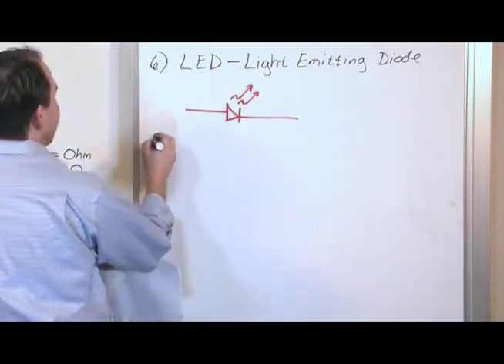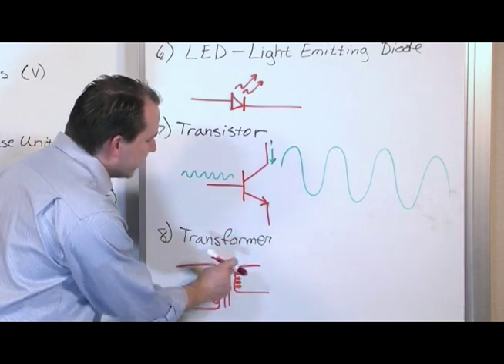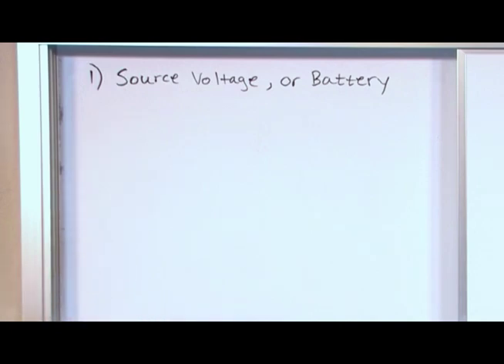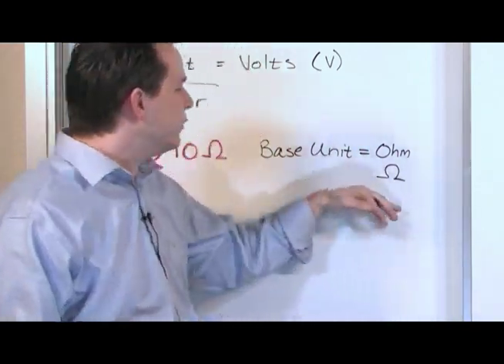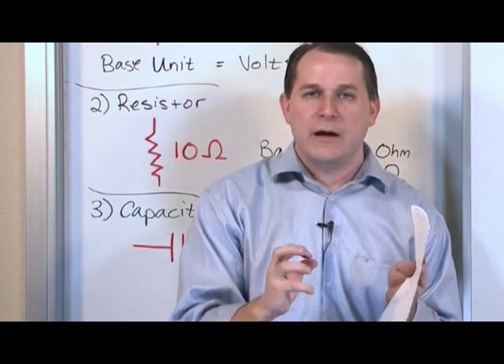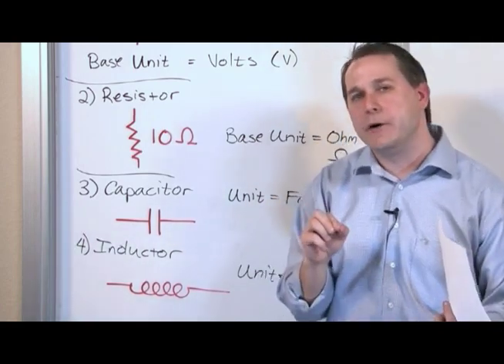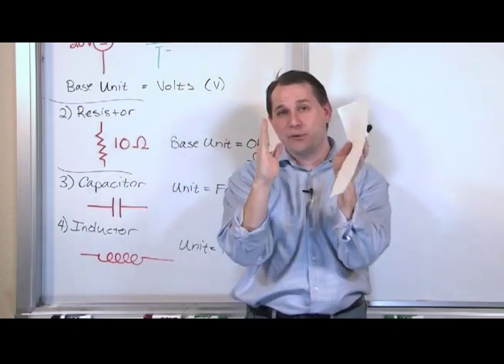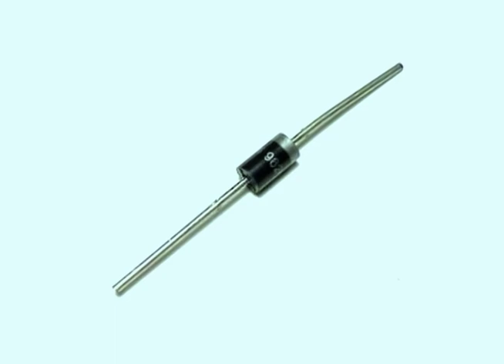Overview of Transistors, Diodes, Capacitors - Circuit Theory Explained!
In this video, we will provide you with a comprehensive overview of transistors and other essential circuit components. Whether you're a beginner or an experienced electronics enthusiast, this video is packed with valuable information that will help you understand the fundamental building blocks of electronic circuits.

We'll start by delving into the world of transistors, which are vital in modern electronics. You'll learn about the different types of transistors, such as bipolar junction transistors (BJTs) and field-effect transistors (FETs). We'll explain their structures, operation principles, and how they can be utilized in various applications, including amplification, switching, and oscillation.

But that's not all! We'll also explore other crucial components found in circuits. We'll uncover the mysteries of resistors, capacitors, and inductors, explaining their functions and how they interact within a circuit. You'll understand how resistors control the flow of current, capacitors store and release electrical energy, and inductors generate magnetic fields.

In addition to these basic components, we'll discuss more advanced devices like diodes, which allow current flow in one direction, and operational amplifiers (op-amps), which are key to building amplifiers and signal processing circuits. We'll break down their functionalities, characteristics, and provide practical examples of their usage.

Throughout the video, we'll present clear explanations, visual aids, and real-world demonstrations to ensure you grasp the concepts effectively. We'll also offer helpful tips, troubleshooting advice, and recommend useful resources to further expand your knowledge.

Whether you're a student, hobbyist, or professional, understanding transistors and circuit components is crucial for mastering electronics. Join us on this educational journey as we unravel the mysteries behind these essential elements. Hit the play button and let's embark on an electrifying adventure into the world of transistors and circuit components!

Get ready to unlock the potential of electronics with us!